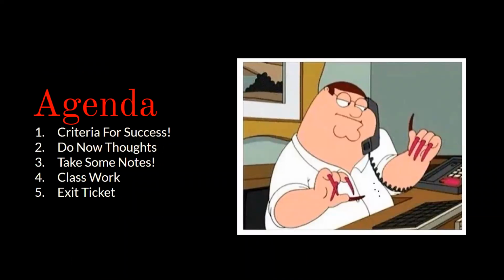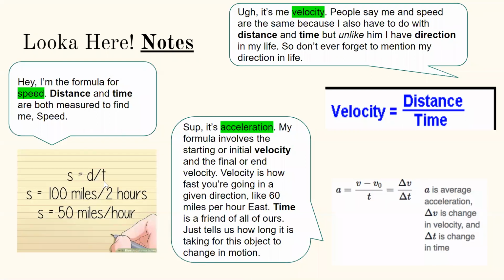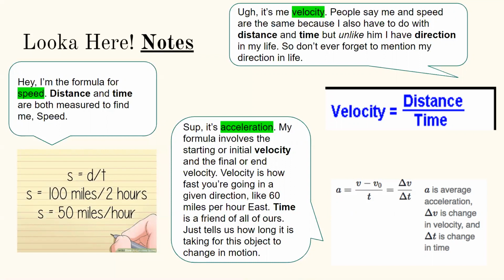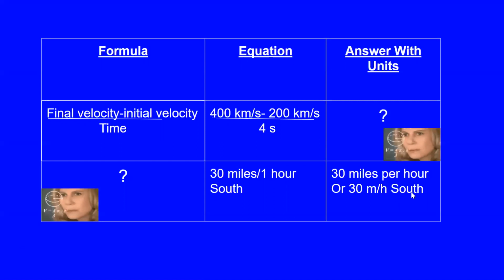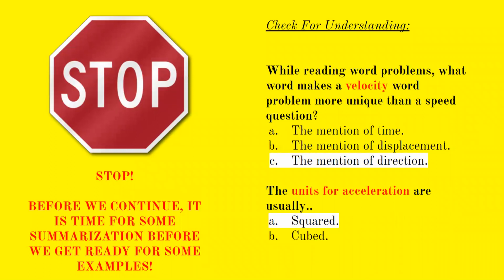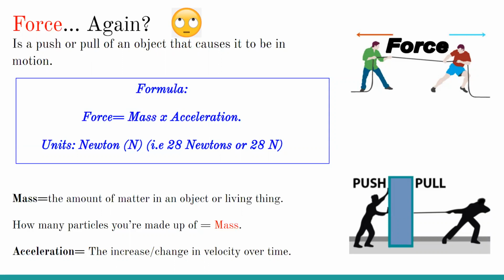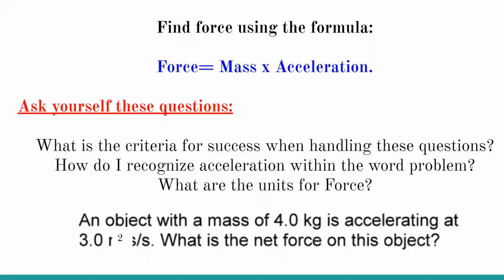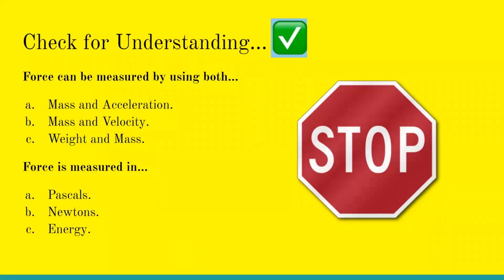6th Grade Science - Forces A Closer Look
Ms. Reed Reviews the material on forces and motion